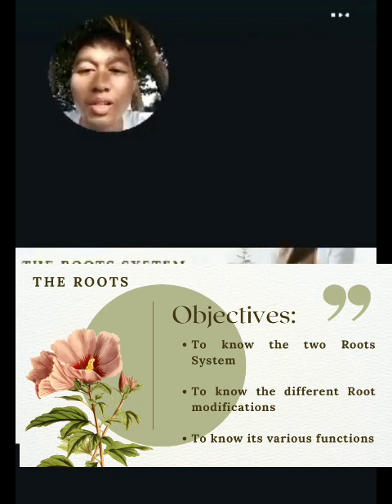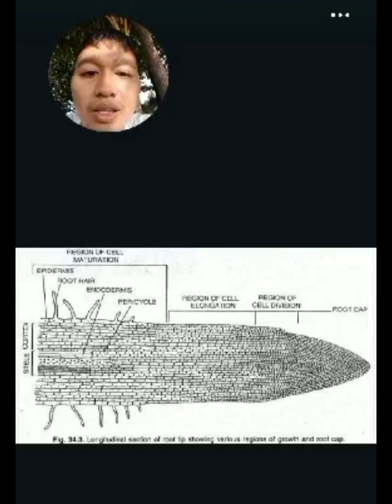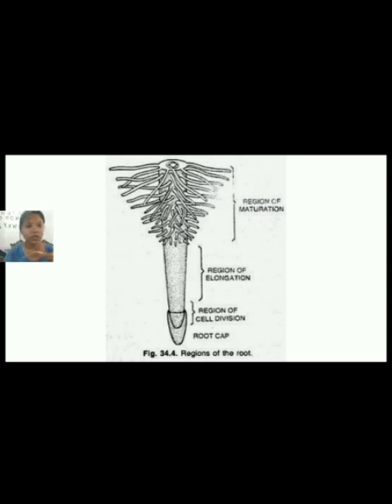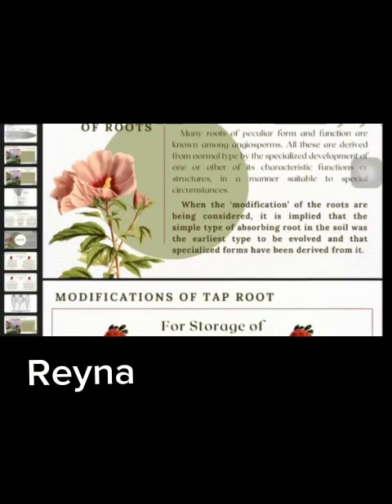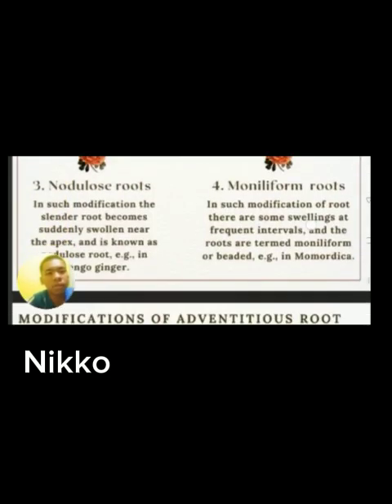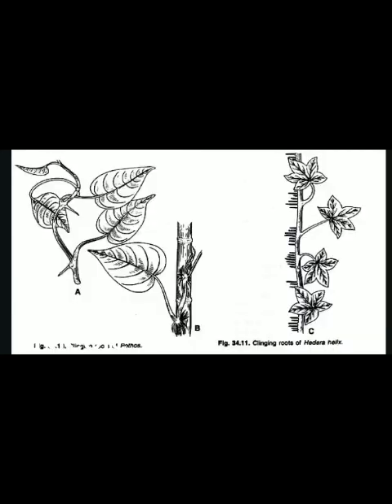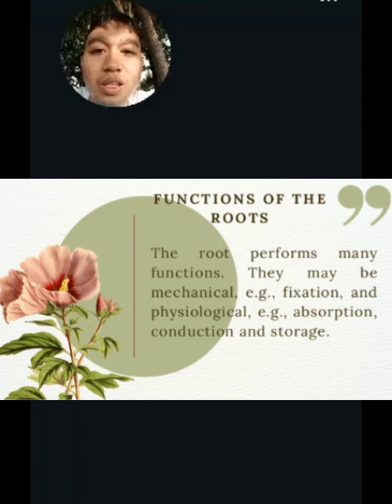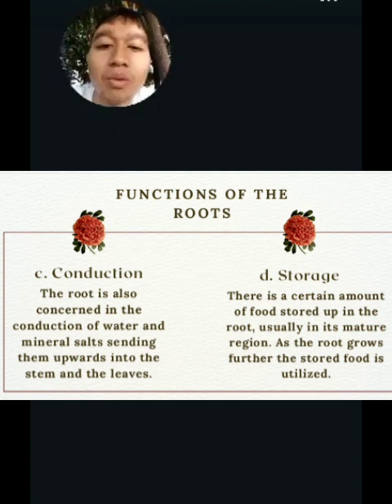Reporting Group 4